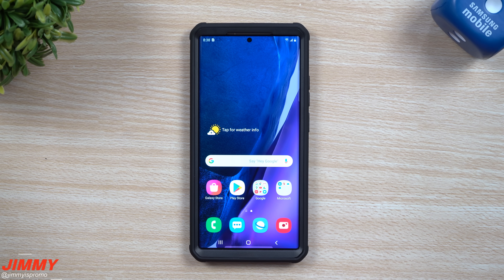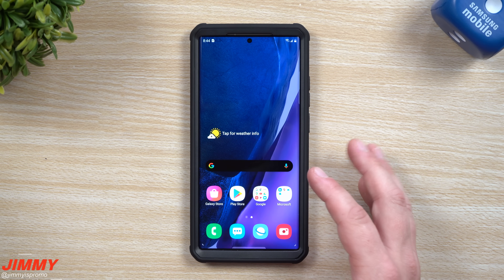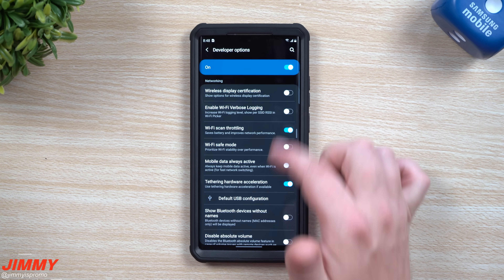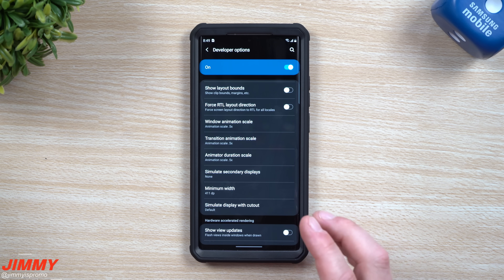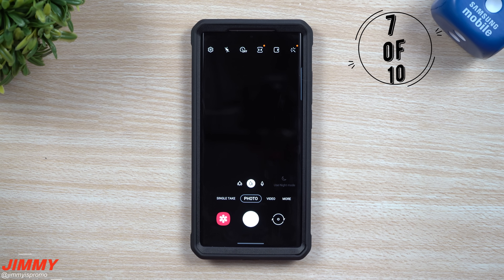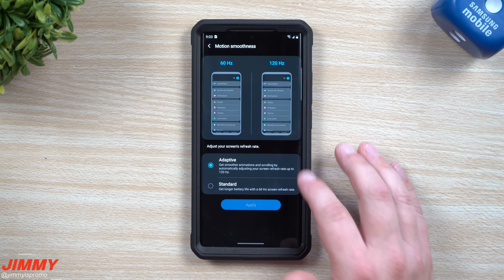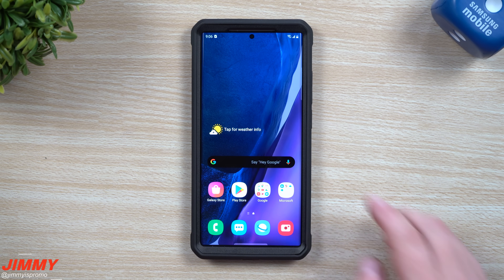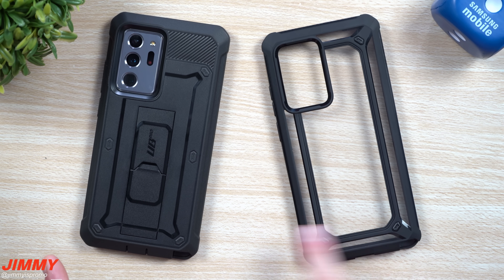10 Galaxy Note 20/Note 20 Ultra SETTINGS To Change NOW!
Welcome to the home of the best How-to guides for your Samsung Galaxy needs. In today's video, we go over the first 10 settings to change once you unbox your galaxy note 20 or note 20 ultra.

Giveaway for Note 20 Ultra and Case goes Thru Sept 2nd

Exo Series Case for Note 20 Ultra
Pro Series Case for Note 20 Ultra